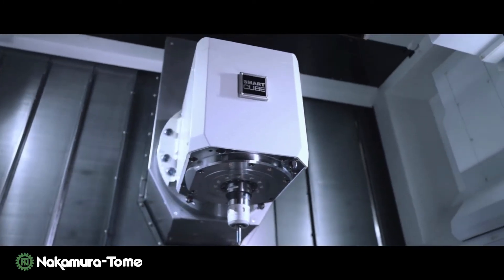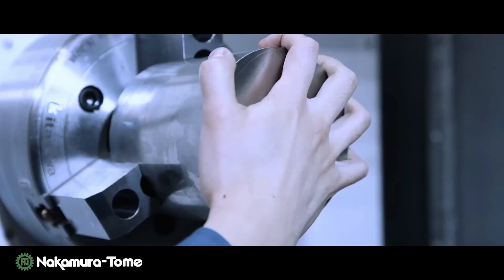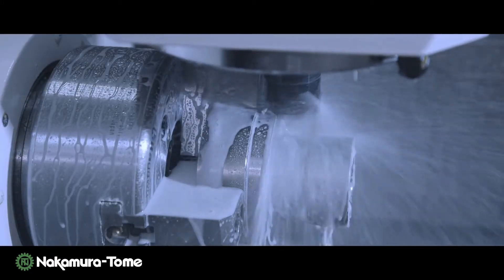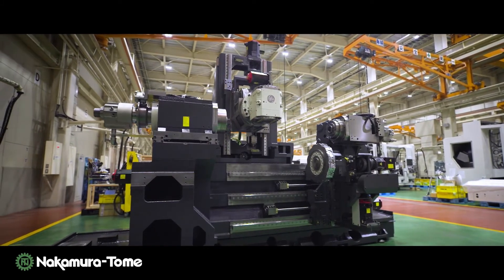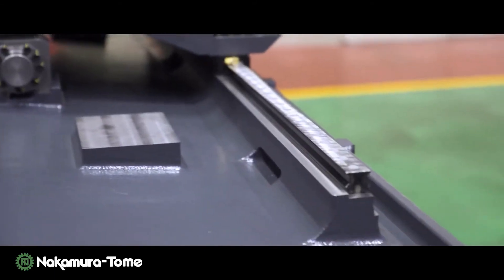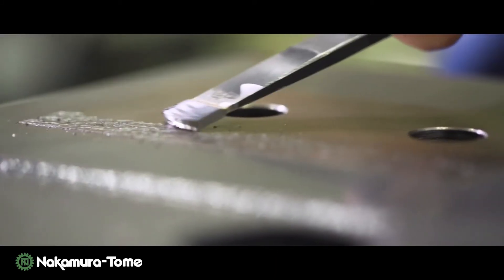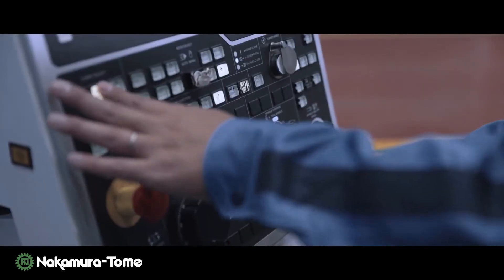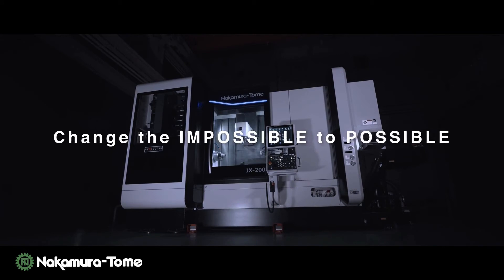JX 200 TORNO NAKAMURA TOME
La máquina multitarea de alta rigidez "NT Smart Cube" con husillo de herramientas más corto del mundo con ATC.
Nuevo video y nuevo catálogo Nakamura Tome JX-200 ya está disponible para su descarga 🎉‼️